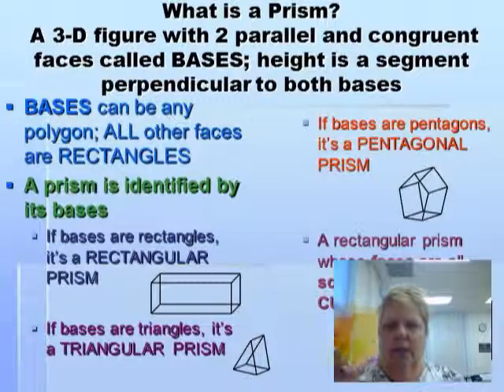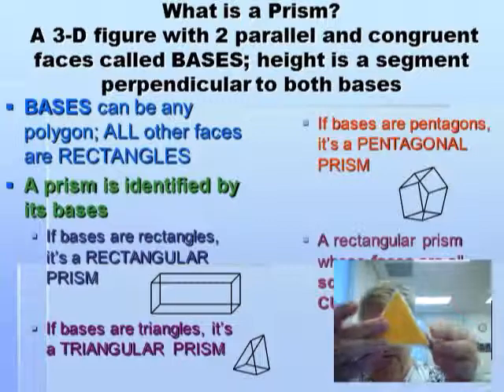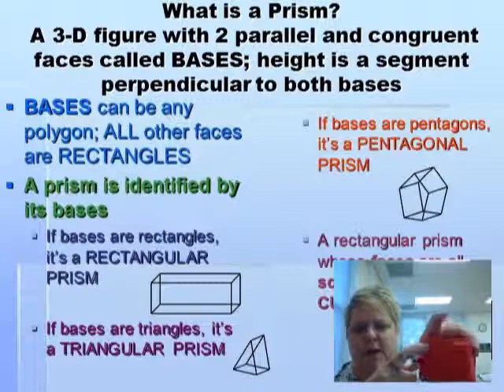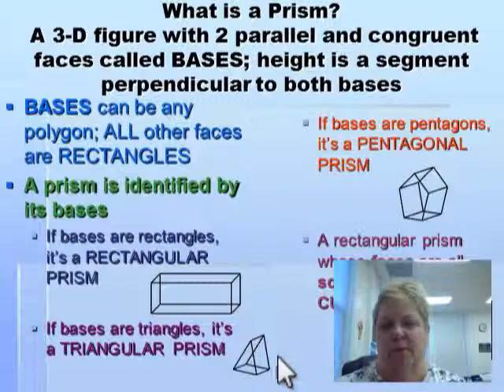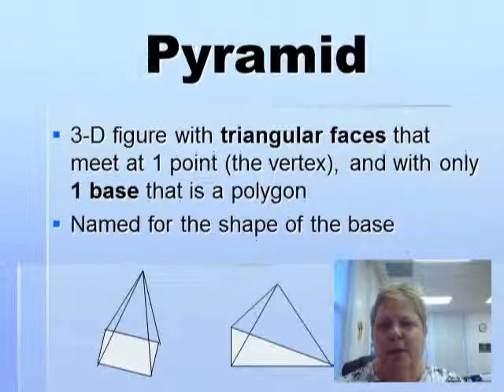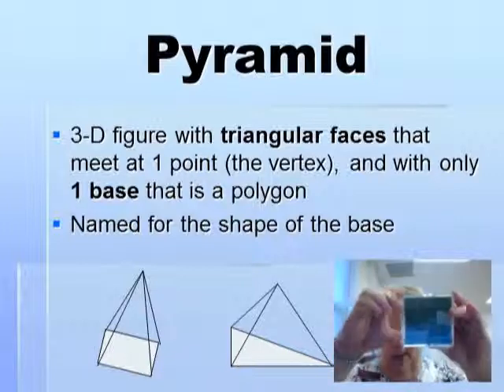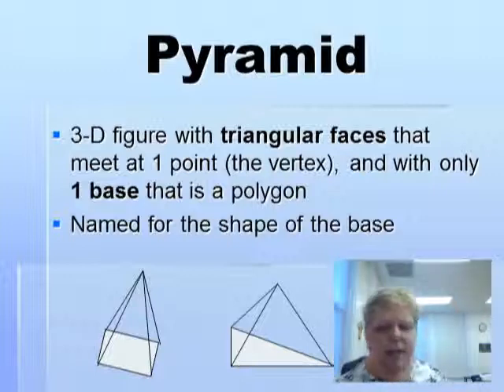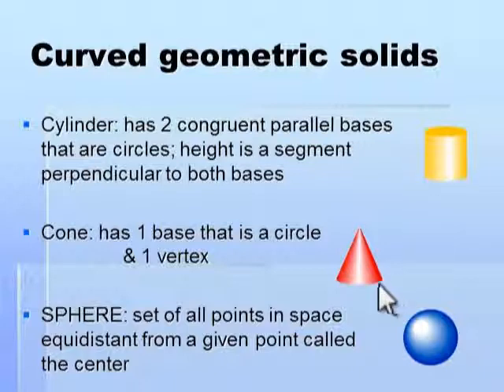lesson 8-7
geometric solids